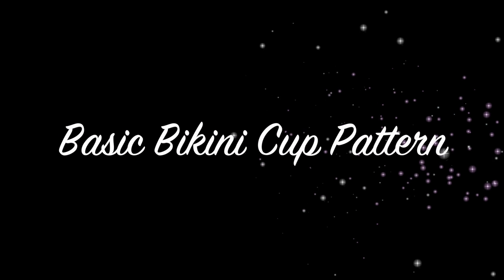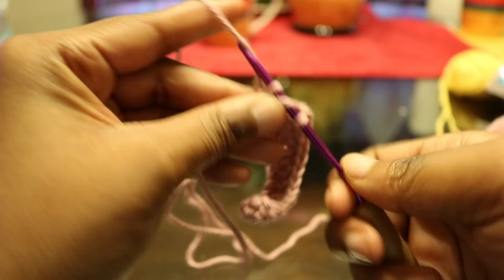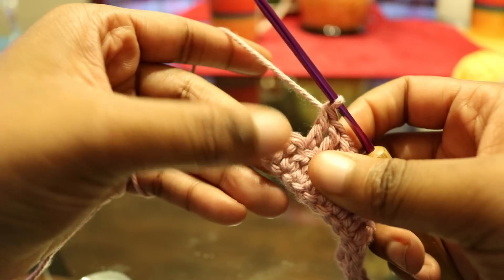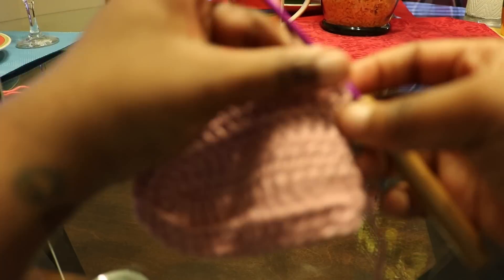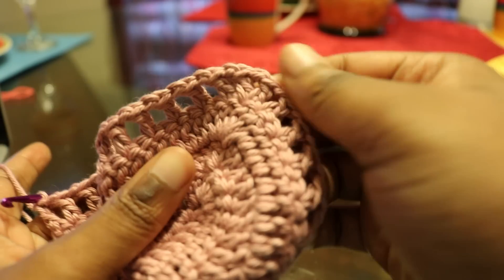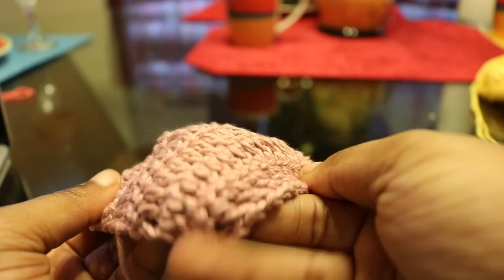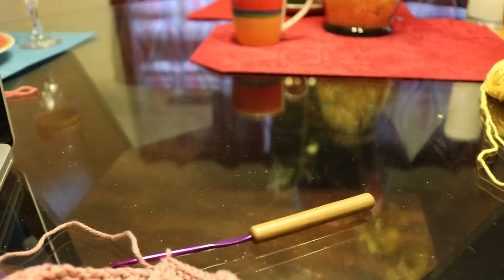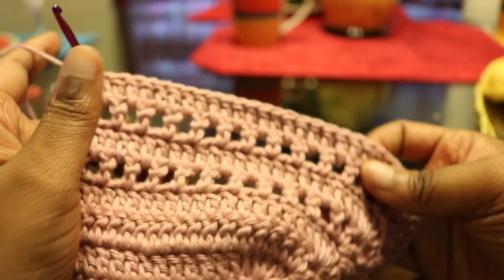Crochet Simple and Basic Bikini Cup| SunRaee CIY episode 6| Straight to the point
Today we are learning a simple and basic bikini cup! Because I use this pattern SOOO much in all my tutorials, I decided to just make this video so that we don't have to keep going over and over the same thing in ever pattern! With that being said lets jump right into it!

Things you need:

3.5 hook

worsted weight cotton

yang needle

scissors

Starting chains for different sizes:

XS- 16 ch
S- 17 ch
M- 18 ch
L- 19 ch

PLEASE be sure to join my Facebook group to keep up with all things SunRaee! It will be a place where you can show me your finished projects you have made from my tutorials, help me decided on what the next tutorials should be, do live Q and As with me, keep up with giveaways, and etc!